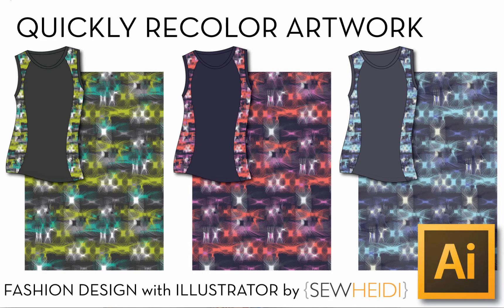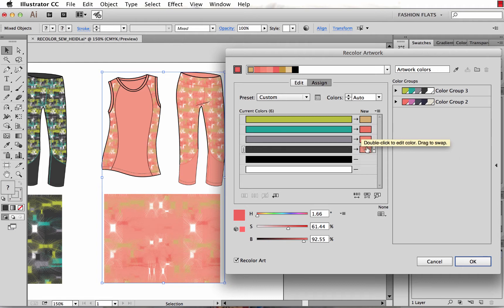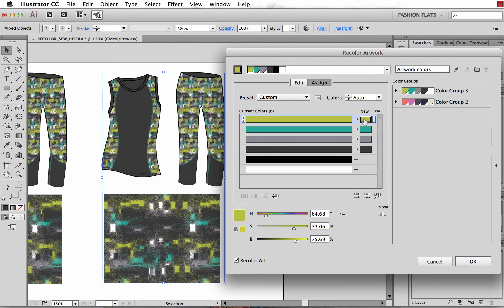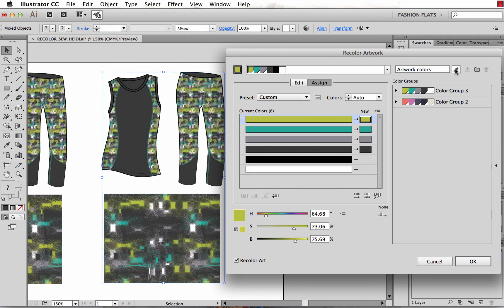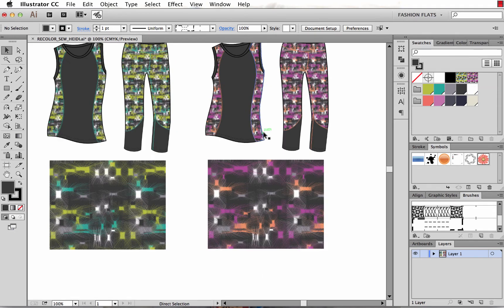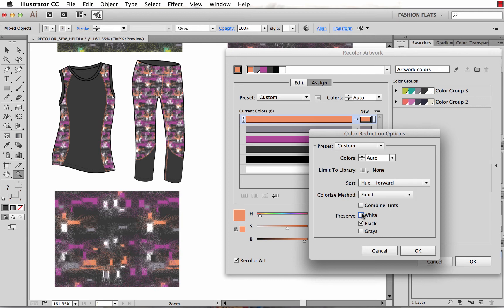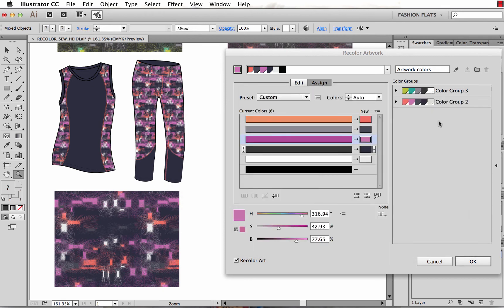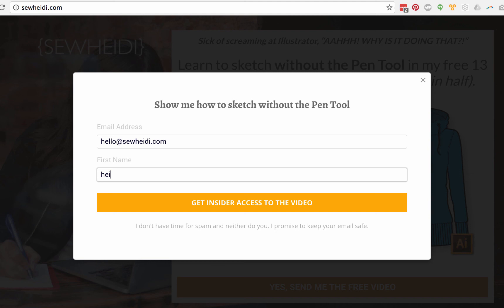Adobe Illustrator Fashion Design Tutorial: Recolor Flat Sketches (including repeating patterns)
In this Illustrator fashion design tutorial, you'll learn the EASIEST and QUICKEST way to recolor your fashion flat sketches using a very simple trick that most advanced designers don't know.

You can (literally) recolor an entire presentation board or line sheet of drawings with just a few clicks. It's a really handy trick when you need to update a few Pantone swatches or want to globally change the hue or saturation of a few colors.

Best part? It works with repeating pattern swatches too, and will automatically create a new swatch colorway for you. BOOM!

You will learn:
00:29 How to recolor pattern swatches and brushes
01:10 How to diagnose the recolor dialog box if weird colors appear
05:50 How to recolor black and white colors in your artwork